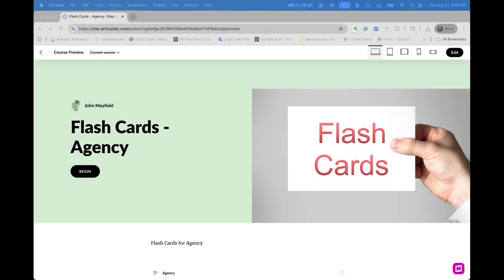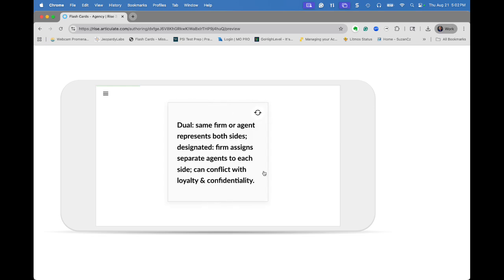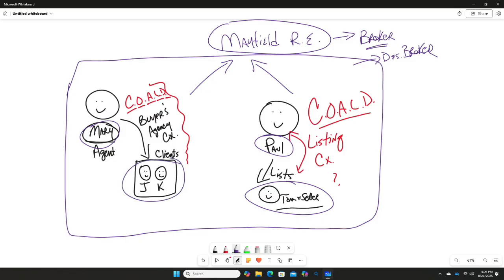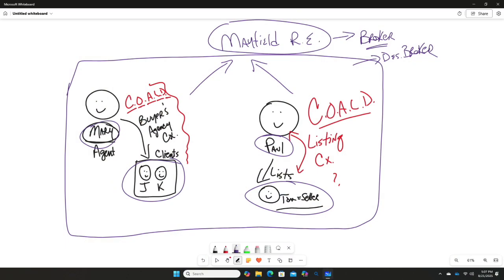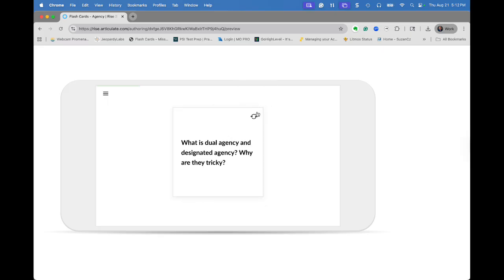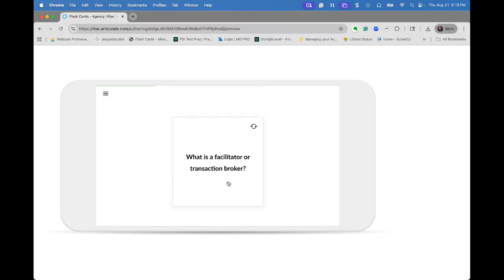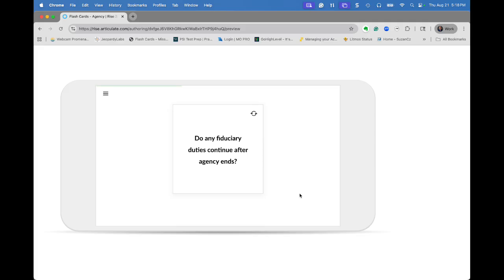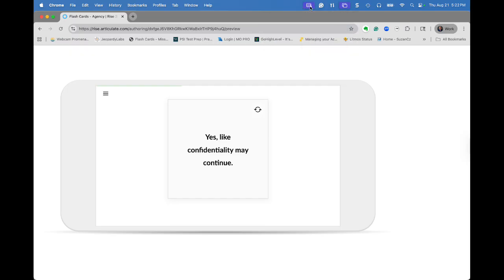Mastering Agency for Your Real Estate License Exam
Ready to ace the "agency" portion of your real estate exam? We'll cover all the essential concepts—from clients and customers to single and dual agency—with simple explanations and practical examples to help you remember what you've learned.

These new digital flashcards are a great way to review key concepts and terms!